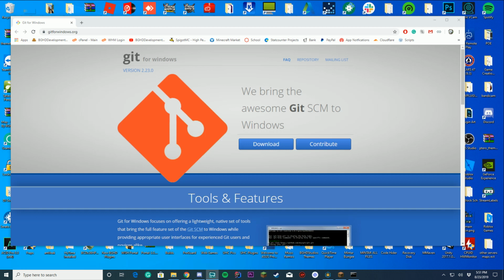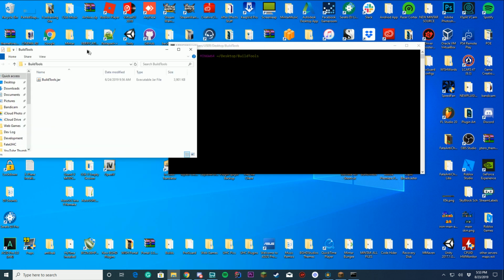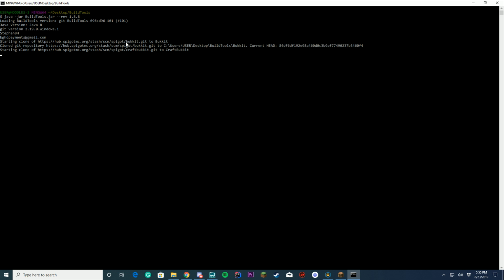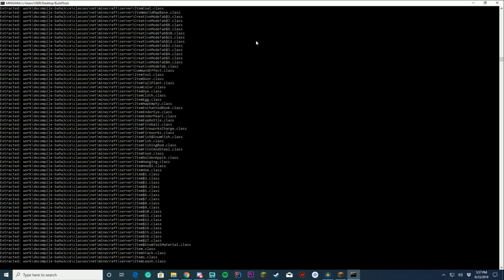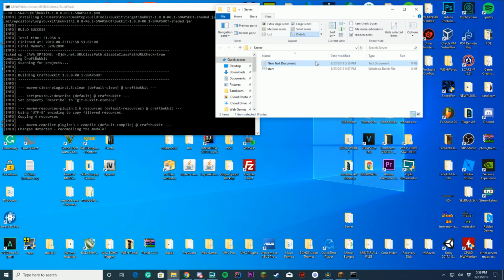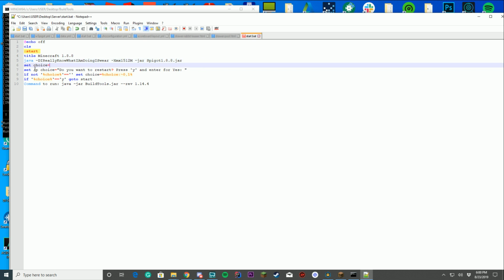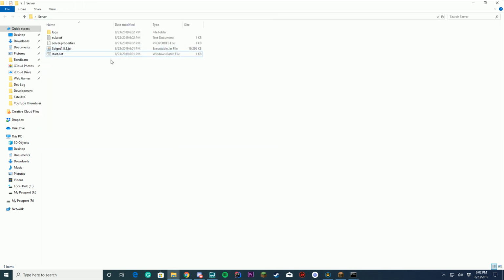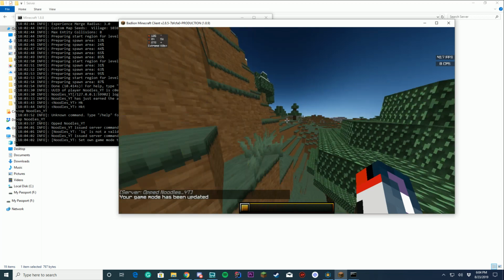How to create a Spigot 1.8.8 (1.8, 1.8.3, 1.8.7) server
Start.bat text:
@echo off
cls
:start
title GameTest-1
java -DIReallyKnowWhatIAmDoingISwear -Xmx512M -jar spigot1.14.4.jar
set choice=
set /p choice="Do you want to restart? Press 'y' and enter for Yes: "
if not '%choice%'=='' set choice=%choice:~0,1%
if '%choice%'=='y' goto start

Command to run: java -jar BuildTools.jar --rev 1.8.8